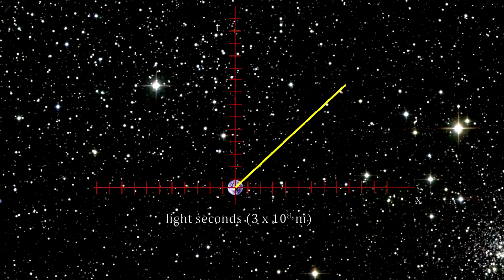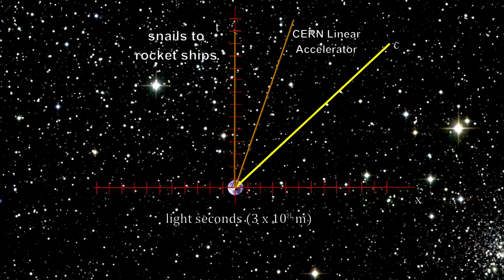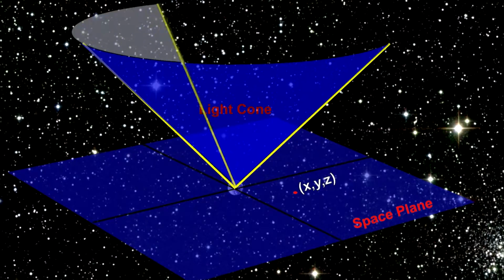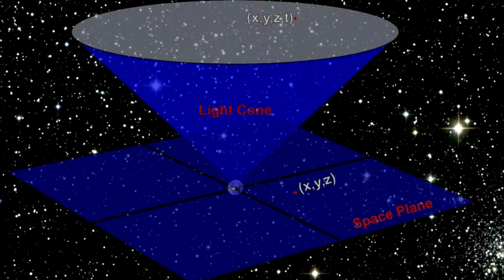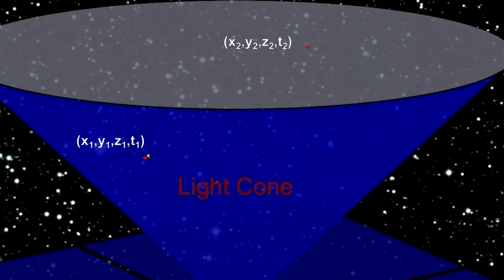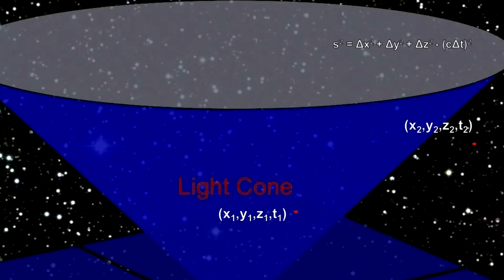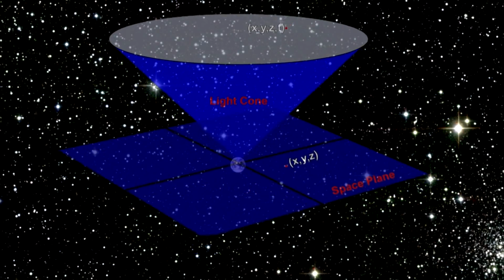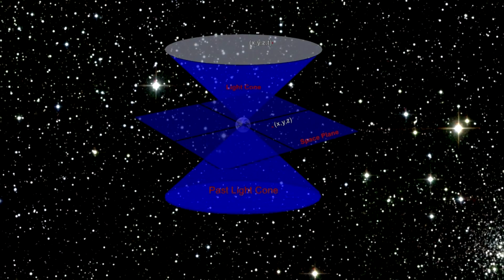Very nice video of Earth and Galaxy